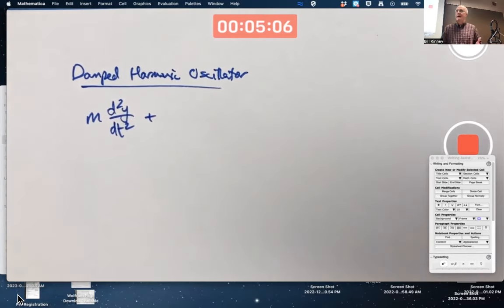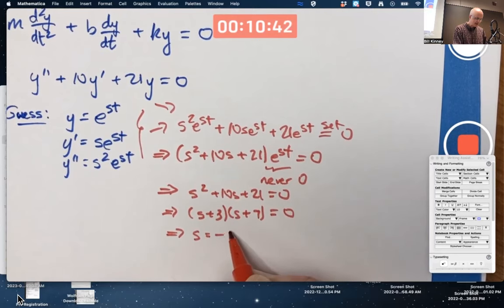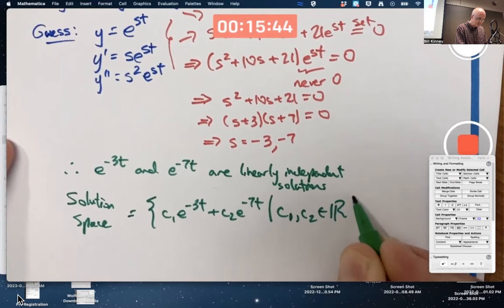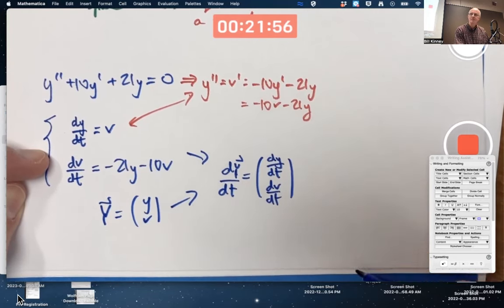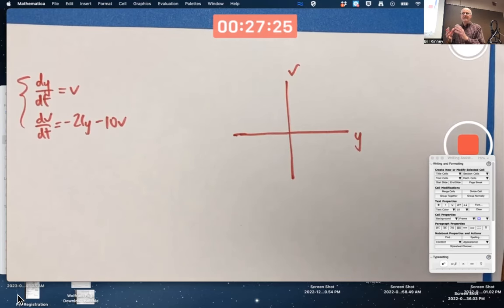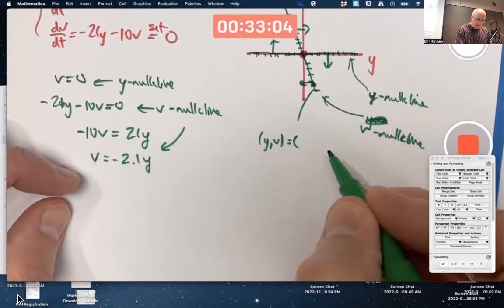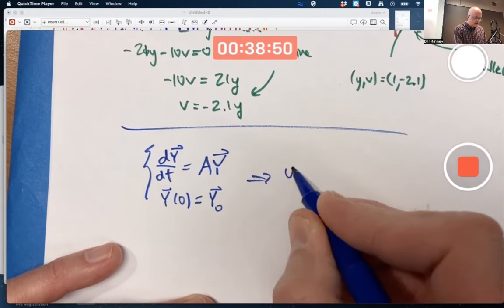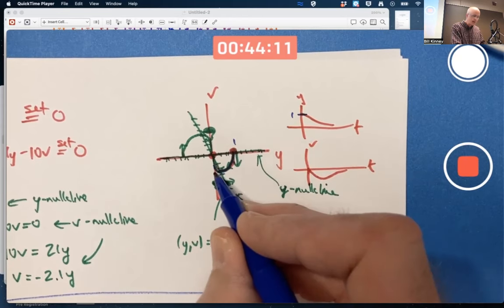UNEXPECTED! Humble 2nd Order ODE y'' + 10y' + 21y = 0 has SO MUCH MEANING!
The second-order linear differential equation y'' + 10y' + 21y = 0 is "pregnant" with meaning. First, it models a damped harmonic oscillator with mass m = 1 kg, damping constant b = 10 N/(m/s), and spring constant (stiffness) k = 21 N/m. Second, we can find a general solution by guessing y = e^(s*t) and solve for s. Third, the solution space is a 2-dimensional vector space with basis (linearly independent spanning set) {e^(-3t),e^(-7t)}, is the kernel of the differential linear operator y'' + 10y' + 21y, and it can be used to solve any initial-value problem. Fourth, if we let v = y' = dy/dt and write it as a first-order linear system, then we can find a matrix A that represents the system in vector form, and we can use nullclines and Mathematica to draw the vector field and sketch solution curves. The solution curves in the phase portrait are parametric curves. Differential Equations, 4th Edition (by Blanchard, Devaney, and Hall)